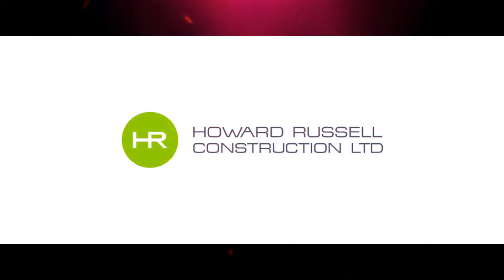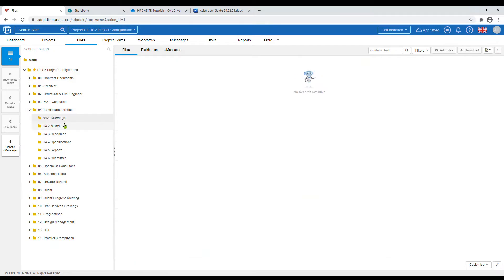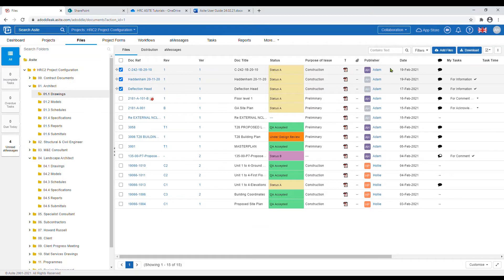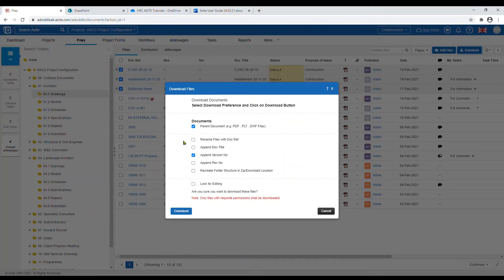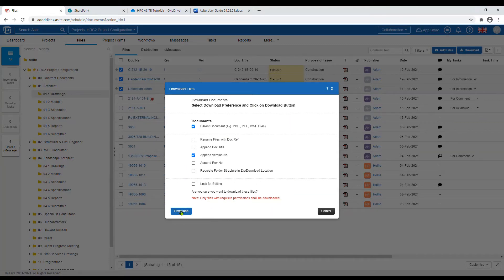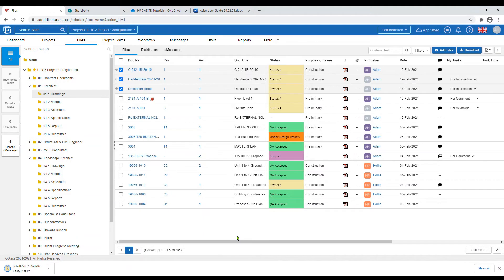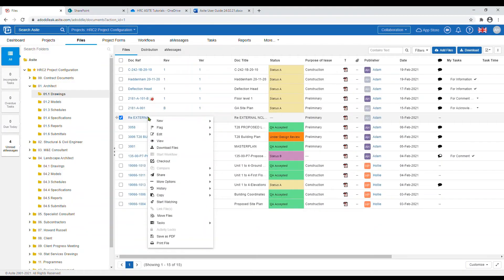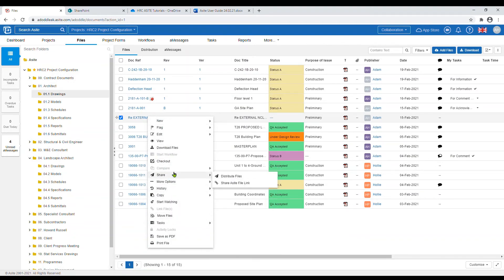HRC ASITE Tutorial - How to Download Files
This short video has been created by the Howard Russell team to assist you with the use of our project documents area using the ASITE platform.